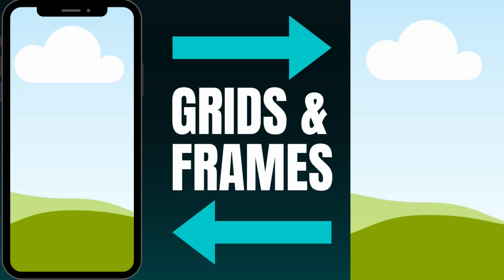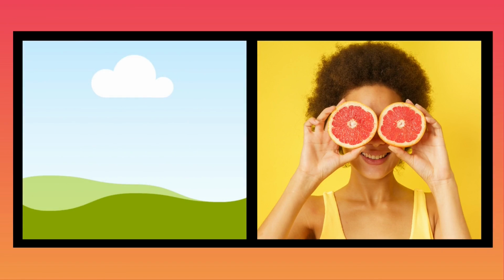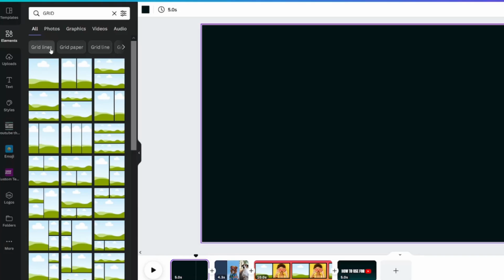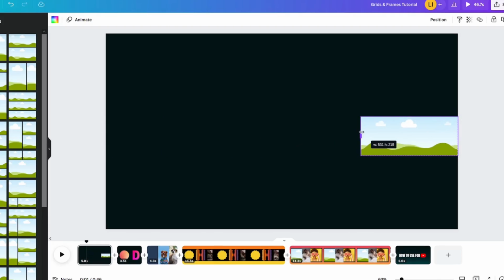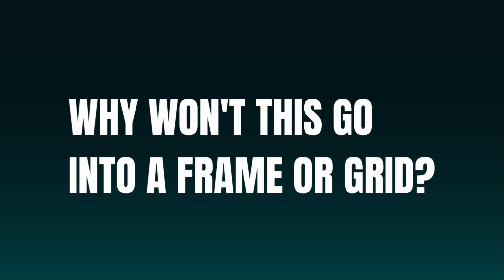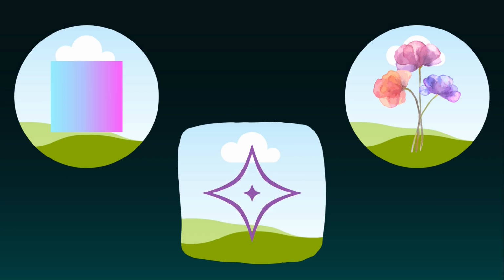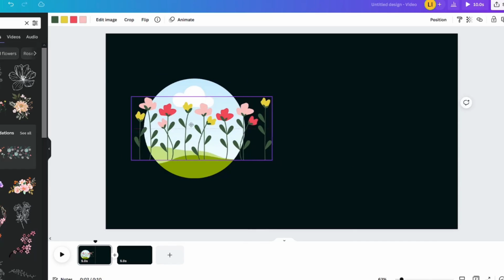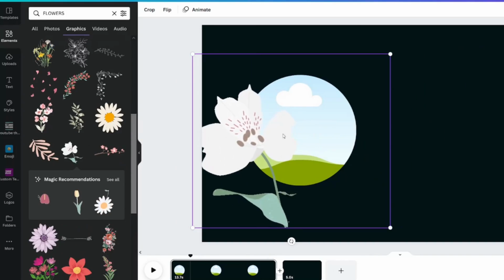The Canva Feature You Need to Use for Video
This lesson will share with you the Canva feature you need to use for making videos. Have you ever seen the square or shapes with sky & grassy elements in Canva, but didn't know what they were?  Today, you'll learn how to use Canva grids & frames for YouTube.  *** Get a FREE 30-Day Trial of Canva Pro HERE ➡️

*** ⚠️ (insert a reason why from this lesson) Give Canva Pro a Try for FREE.

✅ You will also enjoy these videos